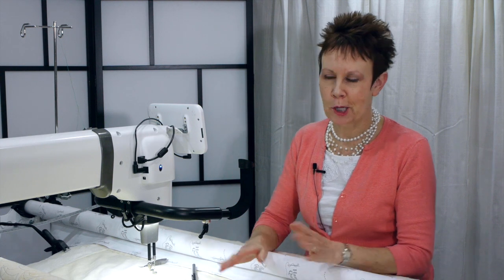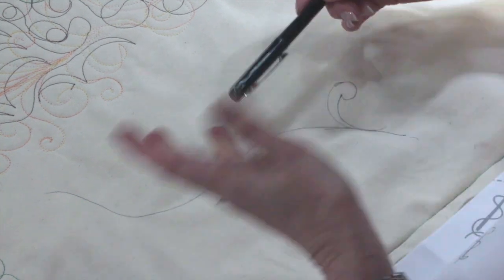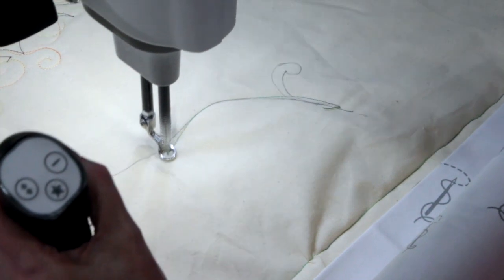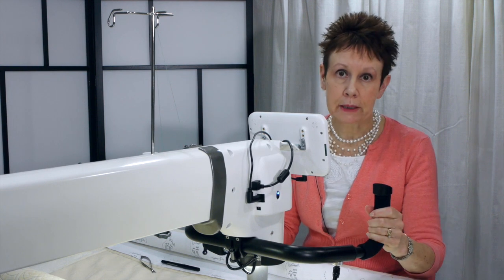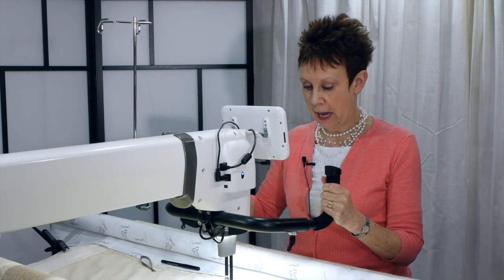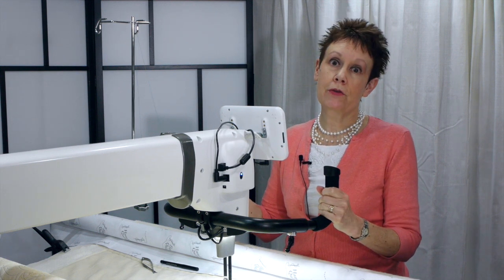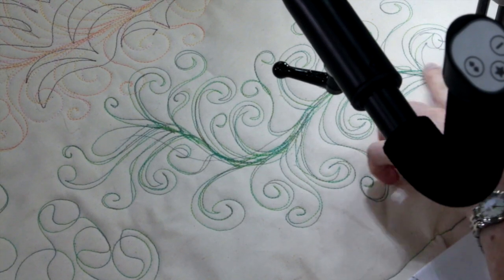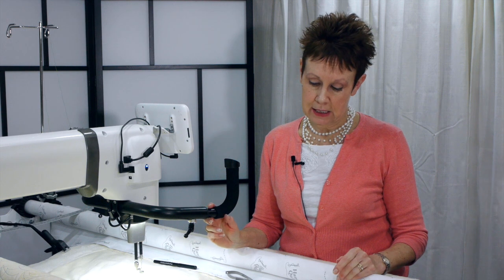Quilt Freeform Feathers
Learn to quilt free form feathers on the Handi Quilter Infinity with Kim Jamieson-Hirst of Chatterbox Quilts.